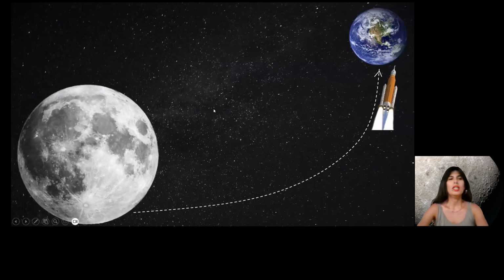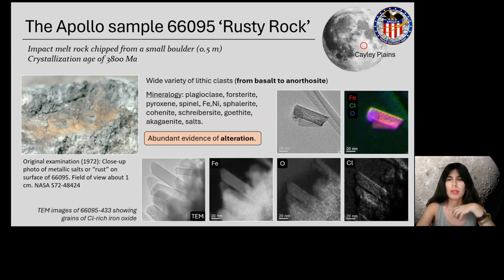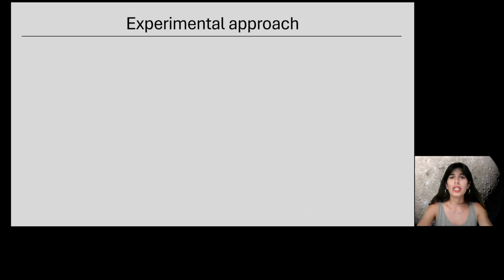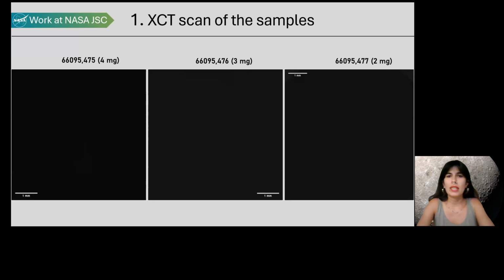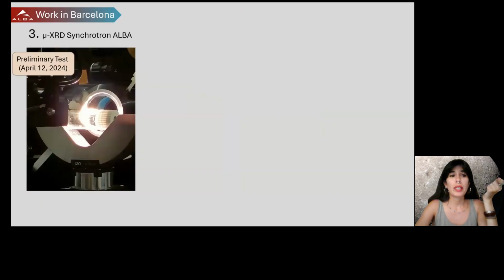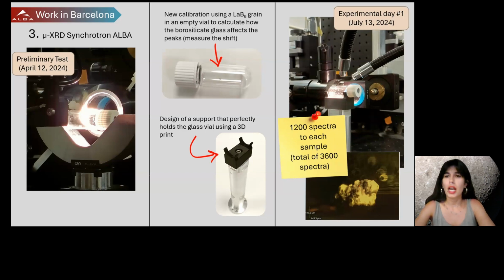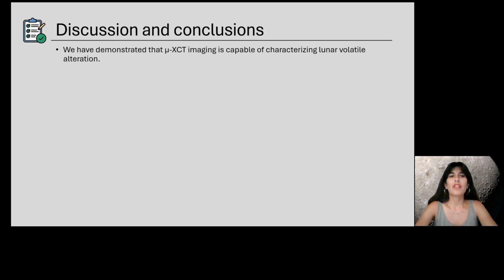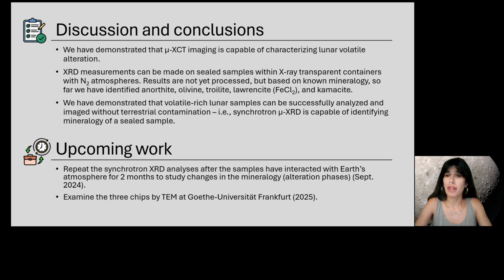NESF2024 - Sample Science - Marina Martinez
Sample Science
RETURN, CURATION, AND ANALYSIS OF VOLATILE-RICH SAMPLES BY THE ARTEMIS PRO-GRAM: LESSONS LEARNED FROM THE EXAMINATION OF APOLLO SAMPLE 66095 (RUSTY ROCK)
Marina Martinez